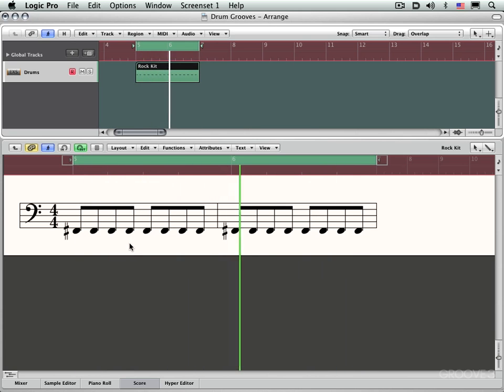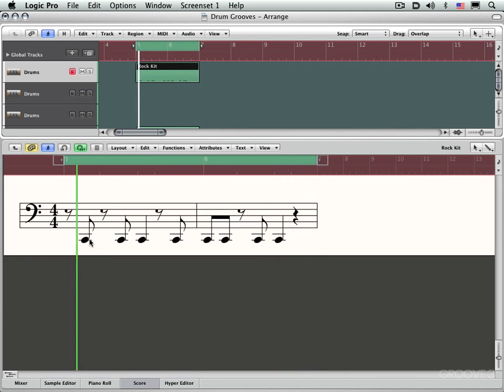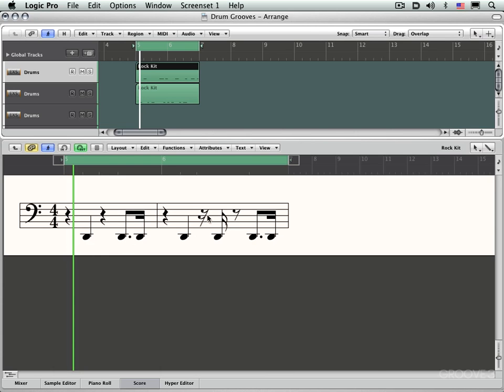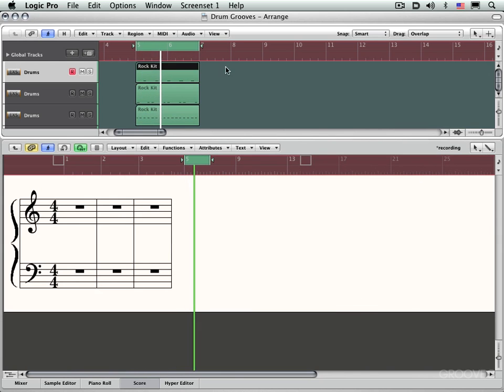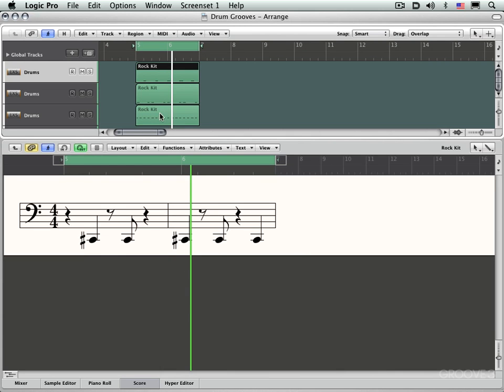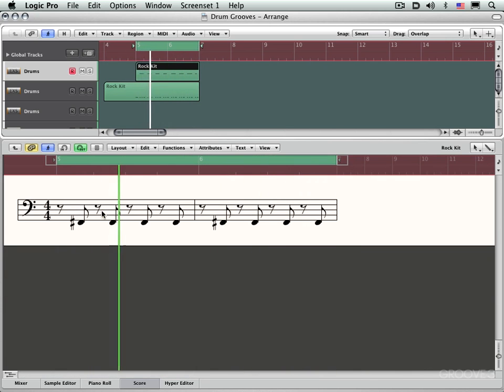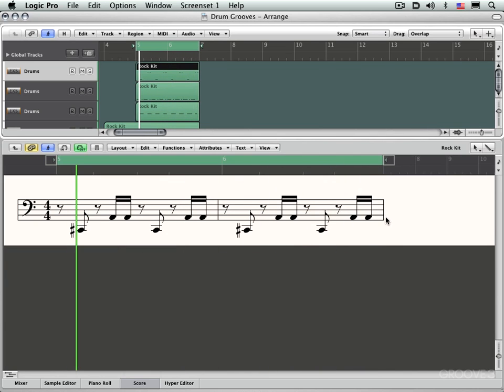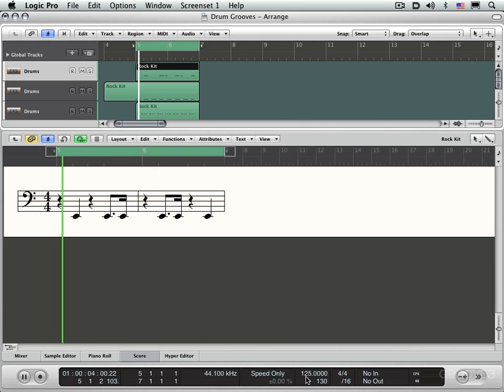[MUSIC PRODUCTION] - Grooves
My name is JPHARAON, I'm 18 years old | Italian producer